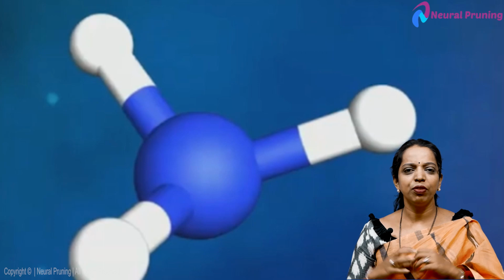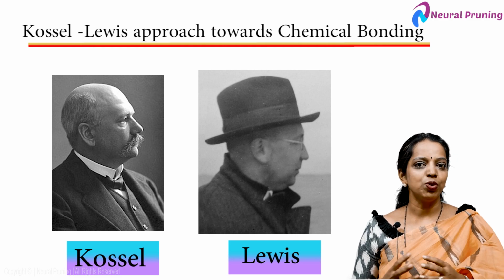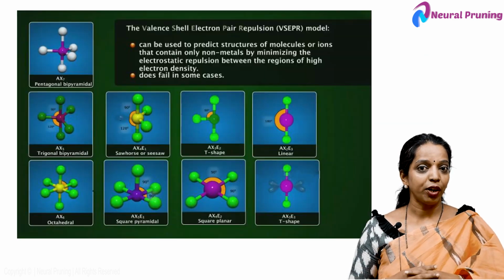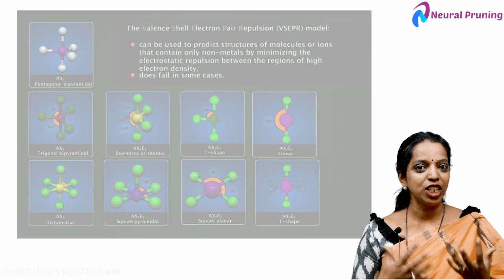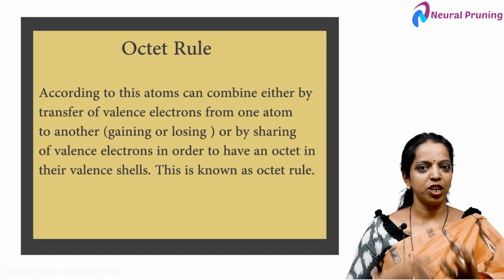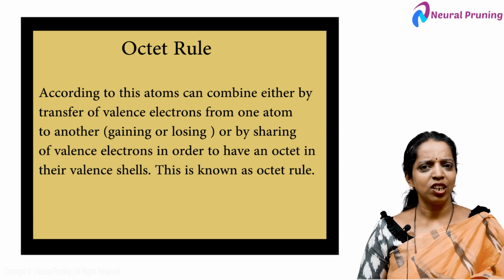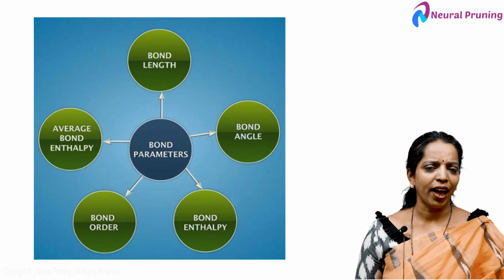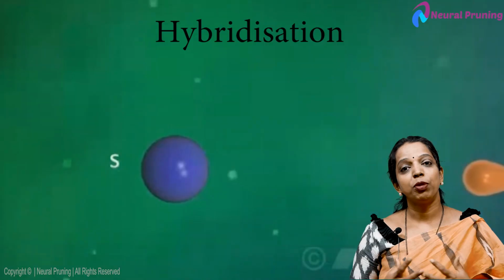Neural Pruning | Chemistry | Class 11 | Chemical Bonding & Molecular Structure | Snippet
At Neural Pruning, a Global E-Learning web portal, studies become interesting & fun.

to know about the complete list of Courses/ Packages that we offer.

Come join the learning wave: One Stop Solution For End To End Learning.

A place where you learn from Experts.

More details about the other courses can be found on our website and also on our youtube channel. Refer below links for the other course snippets.